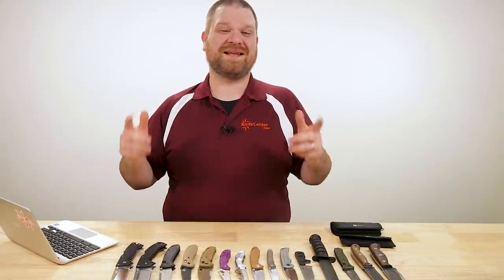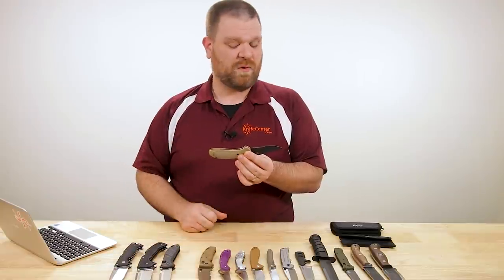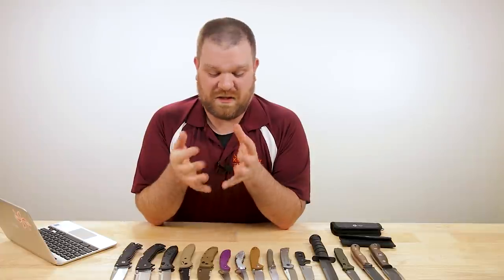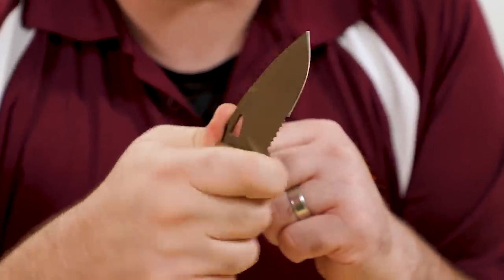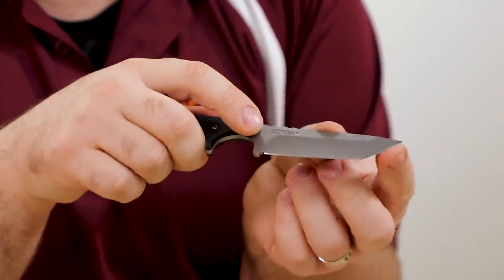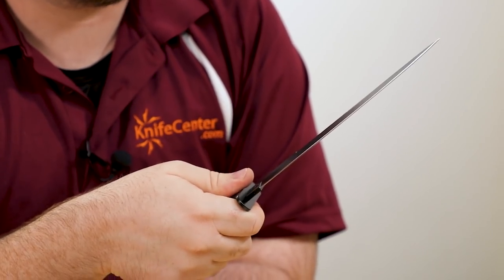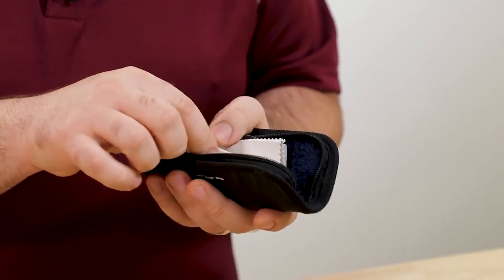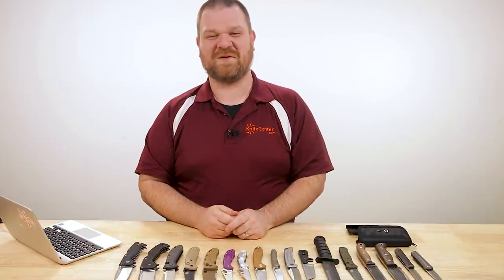KnifeCenter FAQ #9: Knives for Ladies? + Tip-Down Crossbar Locks, Favorite Tantos, More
Should we do a video on knives for women? We’ve also got ball bearing non-flippers, folders for chest lever cuts, and more!

0:00 Intro
0:43 Comfortable Knives for Large Hands
5:41 Slightly Larger that Average Hands
8:05 EDC Knives for Ladies
11:41 Tip-Down Crossbar Locks
14:55 Smooth Pivot Action Under $100
19:27 Our Favorite Tanto Knives
23:51 Kizer Feist vs CIVIVI Exarch
27:29 5 inch Bushcraft Knife Under $100